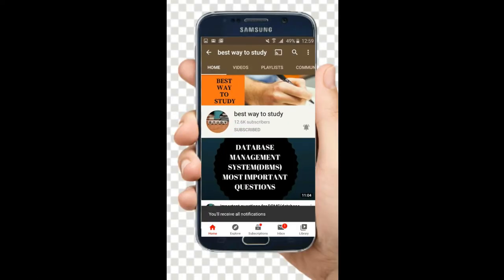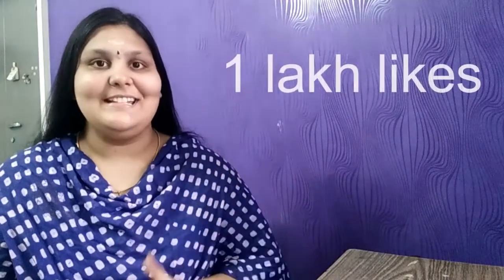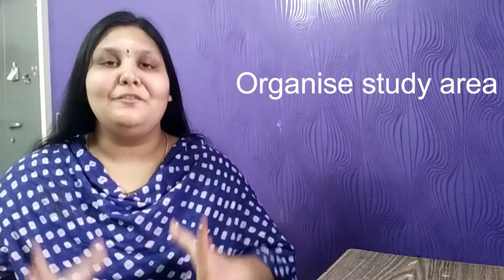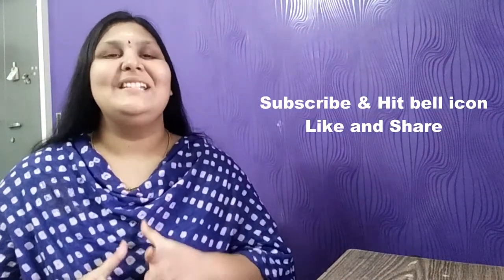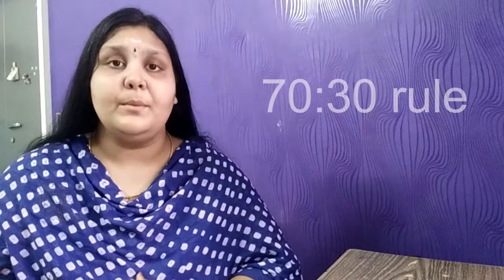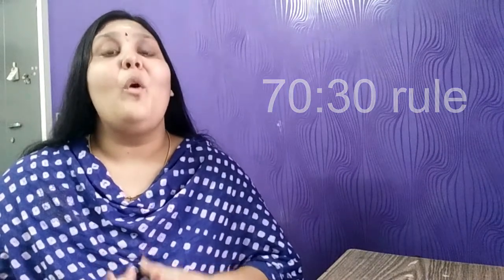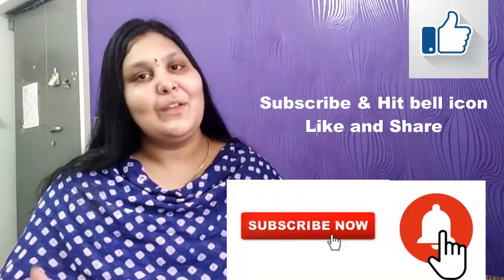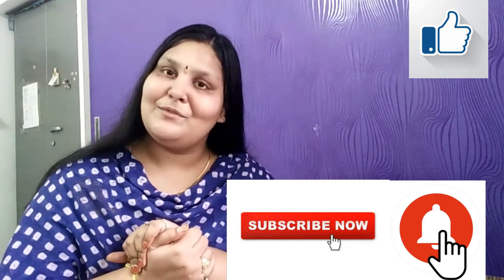Study Hacks Every Student Must Know || Genius Study Hacks & Tips || BWTS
If you are looking for the best exam hacks video then here it is . This video will give you the best study hacks that are efficient and productive and help you to become an A grader.

This video will give you the best way to tackle exams.So if you are feeling anxious, stressed and don't know how to approach your studies then this video will be very helpful to you.